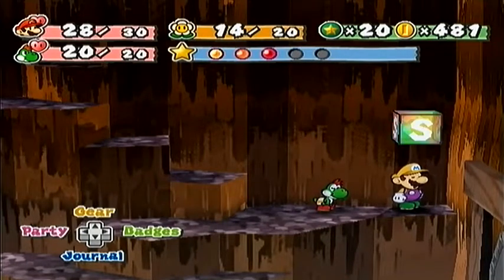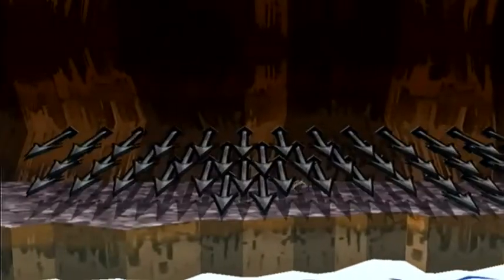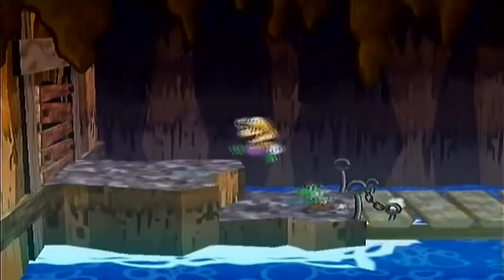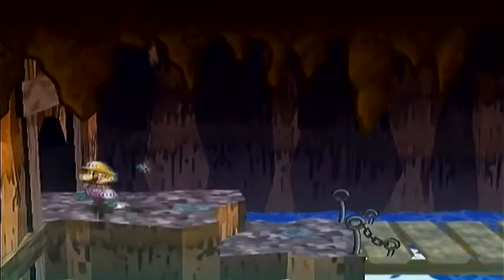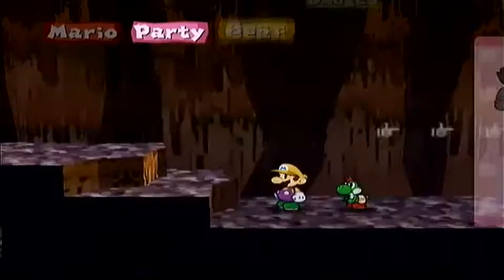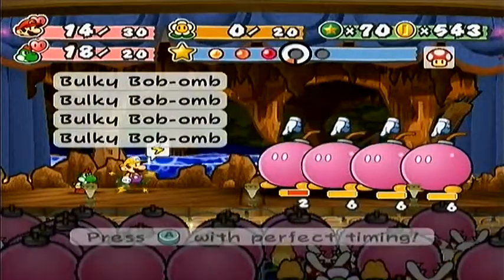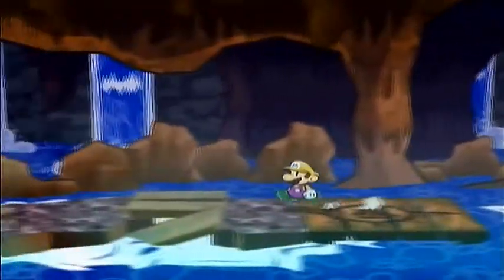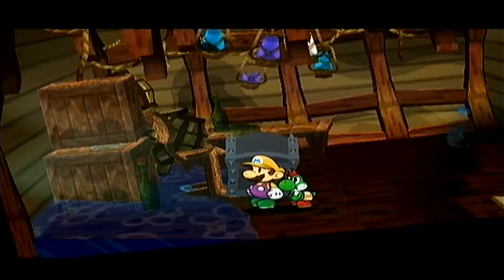Paper Mario: The Thousand Year Door - Chapter 5 - Part 4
In this part we get cursed for the 4th time. Hopefully this is our last.